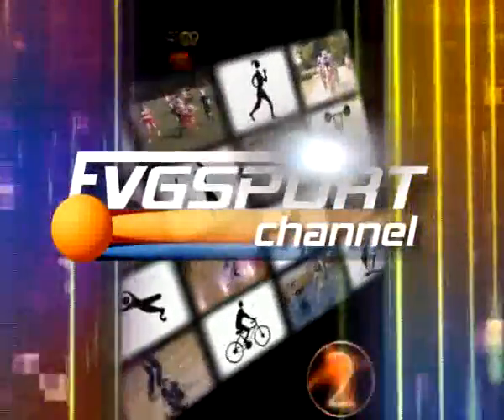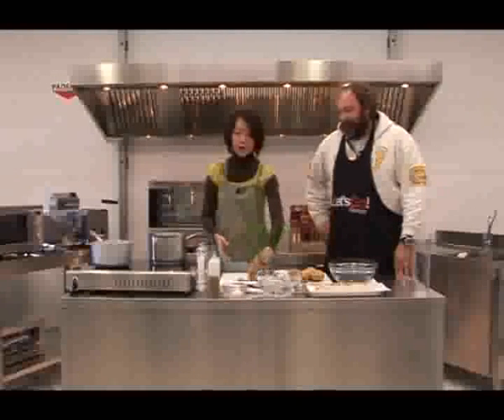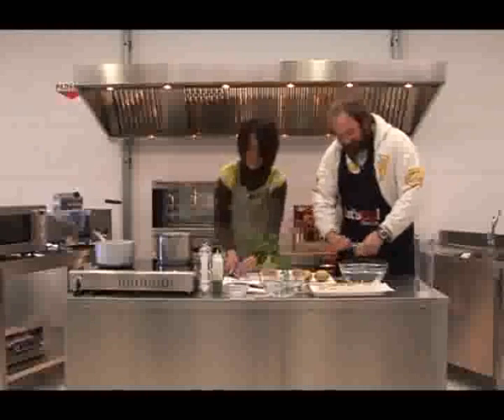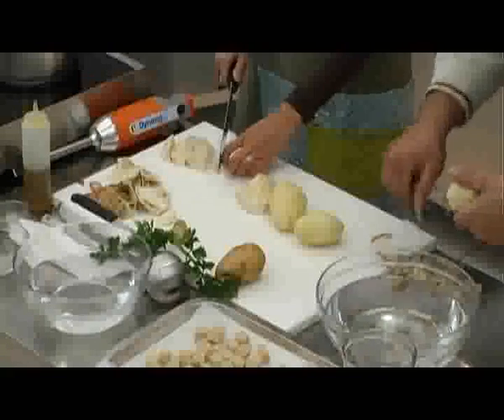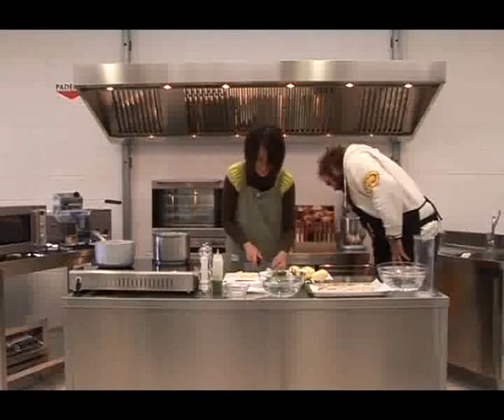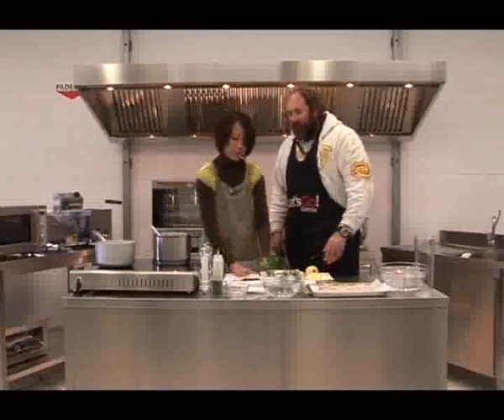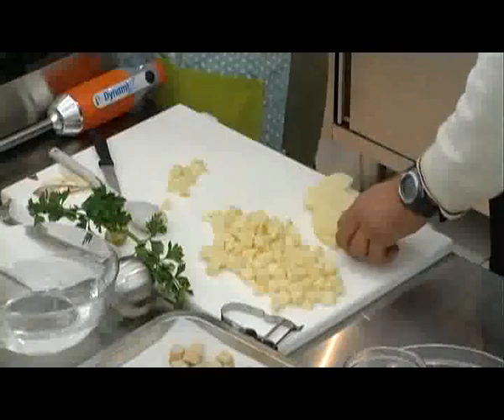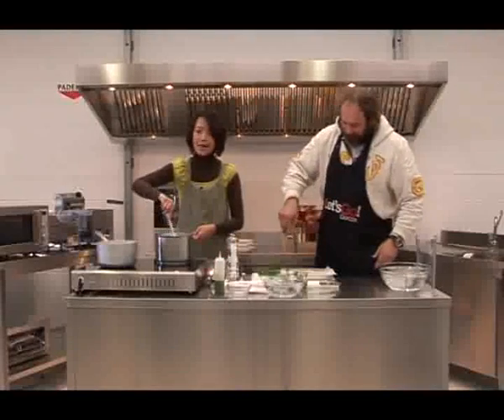Paolo Vidoz a Sports Kitchen - prima parte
Sports Kitchen è una trasmissione di cucina, curata da Theodora Hurustiati, titolare del blog Pura Cucina, in onda su FvgSport channel ogni mercoledì sera alle 20.30. Ospite della puntata: il grandissimo Paolo Vidoz.